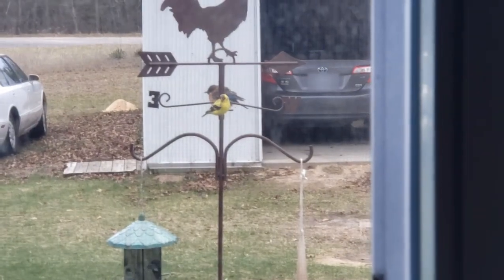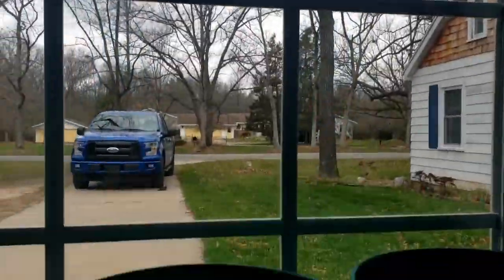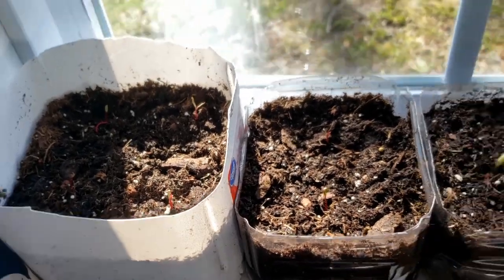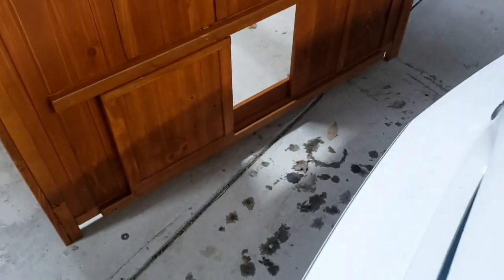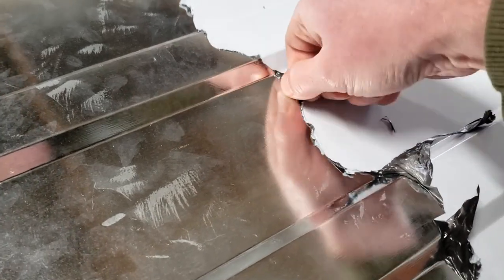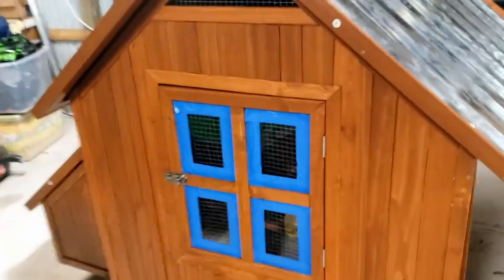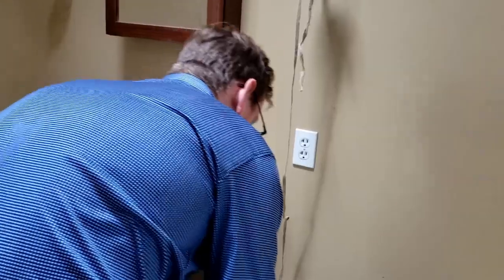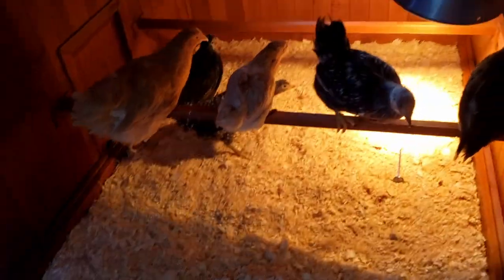Getting the chickens OUT OF OUR BATHROOM!!!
The day has finally arrived! Travis finishes the chicken coop and the chicks are kicked out of the bathroom (Kara rejoices). Meryl Cheep and the gals are on to their next adventure in the great outdoors!